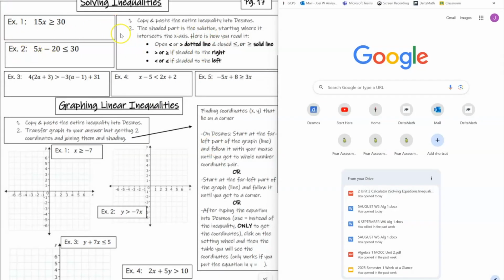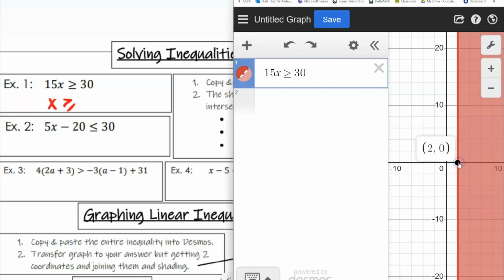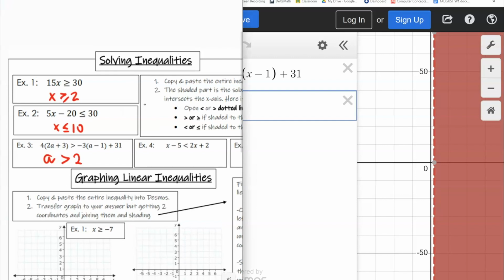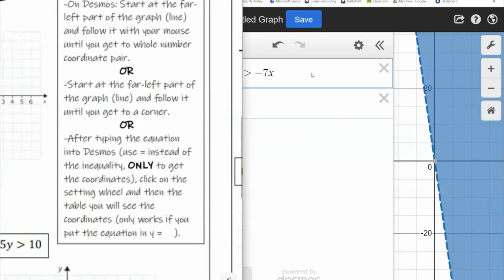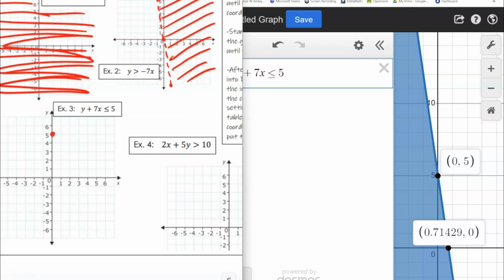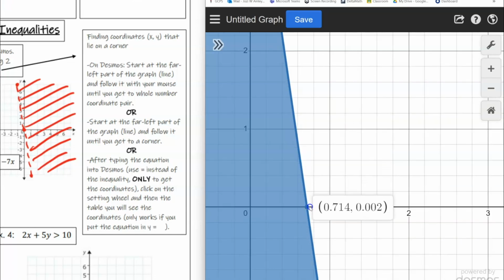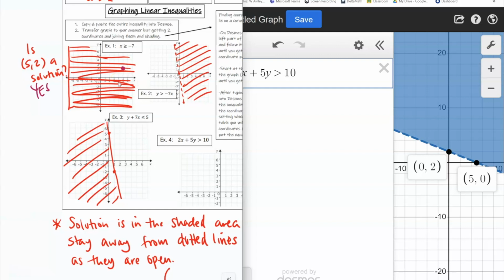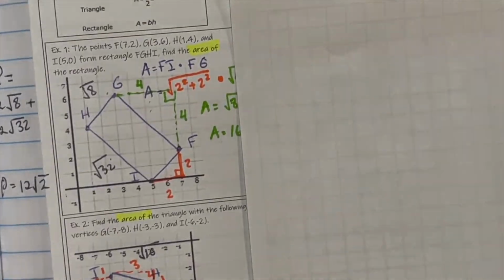Solving & Graphing Linear Inequalities